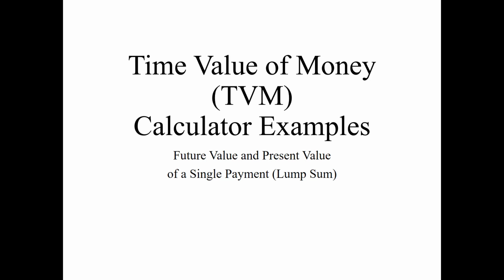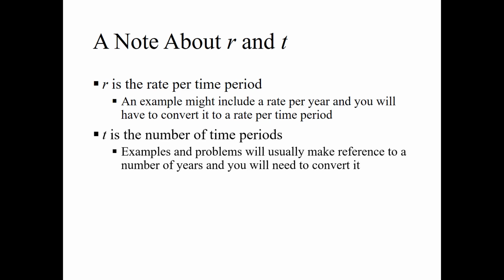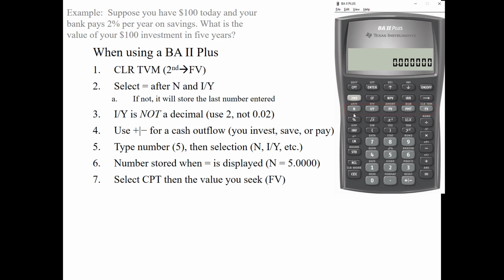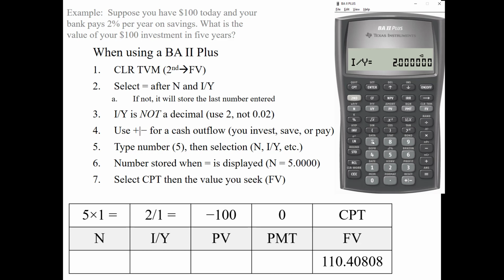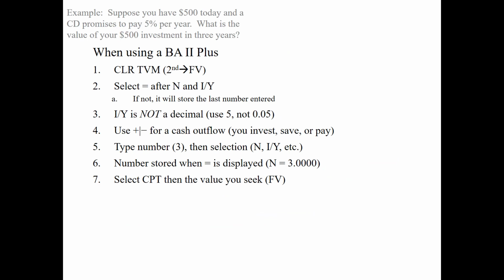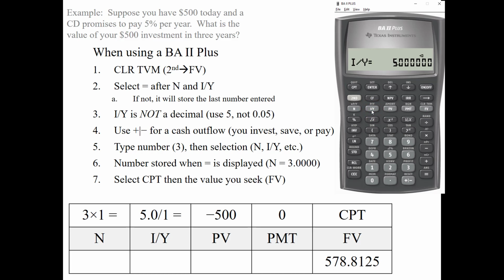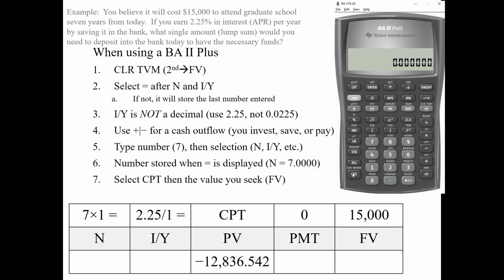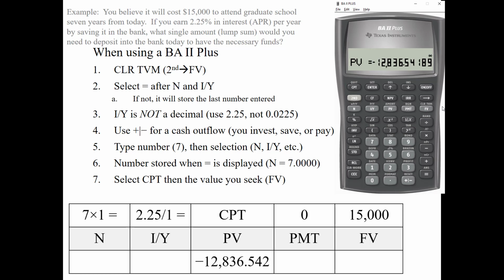TVM Present Value and Future Value of a Single Payment on a BA II Plus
This video will use a Texas Instruments BA II Plus financial calculator to solve for the present value and future value of a single payment.